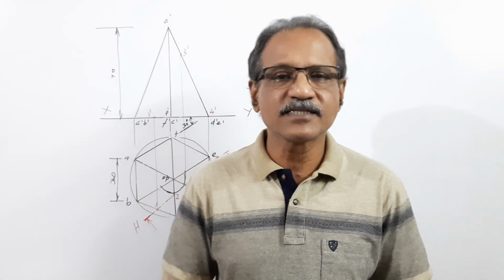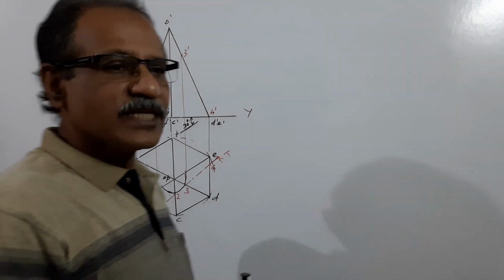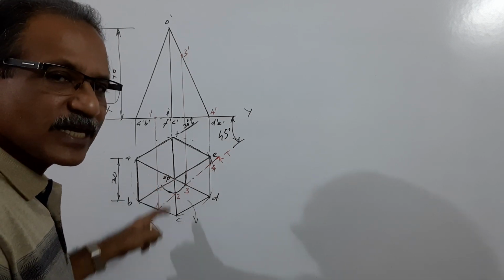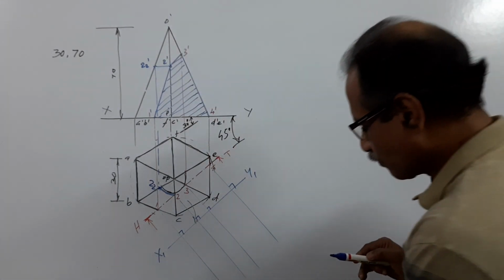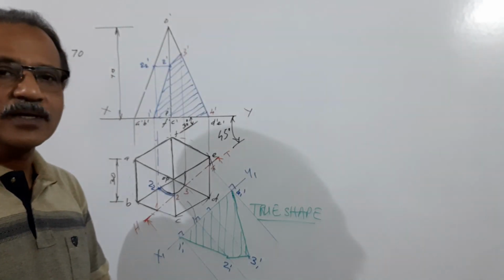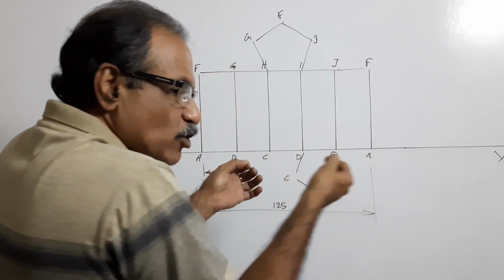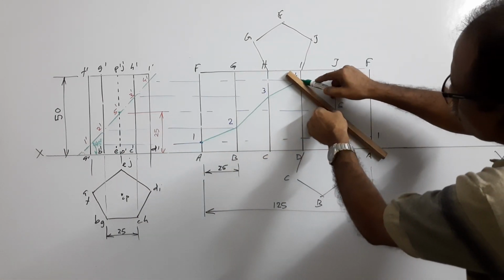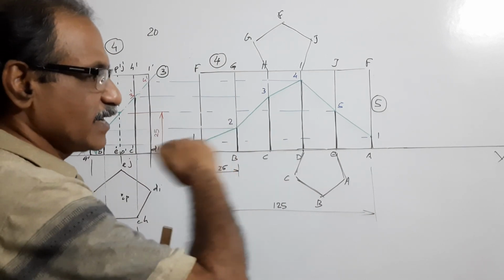Solved KTU Exam QP_ Module 3_ held on 25.10.2021 by Prof.Vinodkumar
APJ ABDUL KALAM TECHNICAL UNIVERSITY, II Semester B.Tech Examination. Engineering Graphics, EST 110, July 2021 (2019 scheme) held in October 2021.

5.  A hexagonal pyramid side of base 30 mm and axis 70 mm rests with its base on the HP and an edge of the base inclined at 30⁰ to VP. A section plane inclined at 45⁰  to VP and perpendicular to HP passes through the pyramid at a distance of 10 mm from the axis and in front of it. Draw its top view, sectional front view and true shape of the section.

6.  A pentagonal prism side of base 25 mm and altitude 50 mm rests on its base on the HP such that an edge of the base is parallel to VP and nearer to the observer. It is cut by a plane inclined at 45⁰ to HP, perpendicular to VP and passing through the centre of the axis. Draw the development of the surface of the truncated prism.